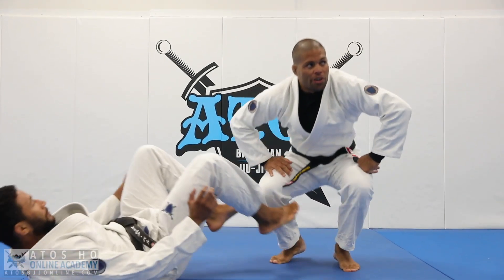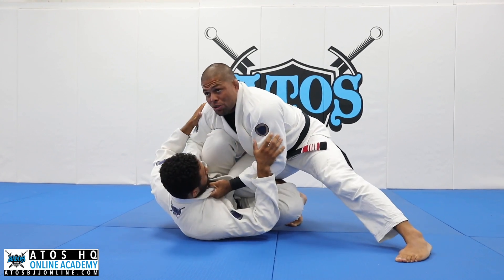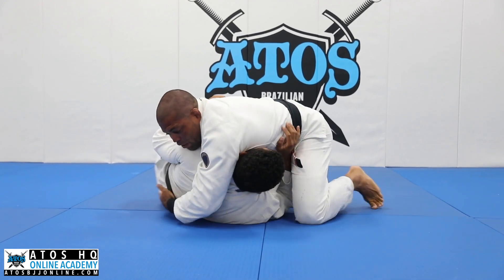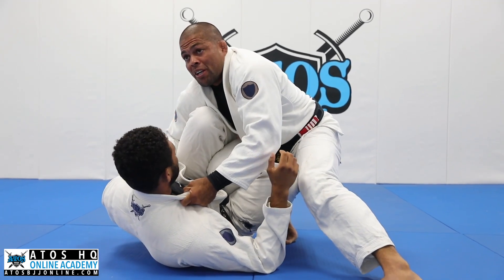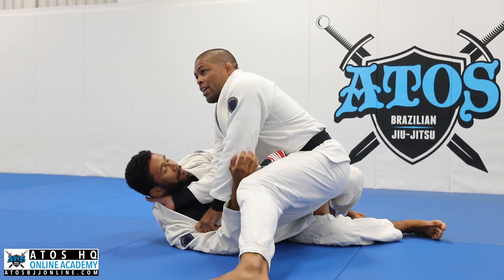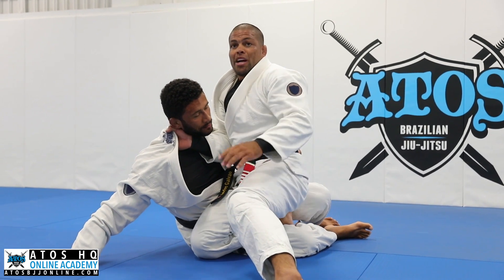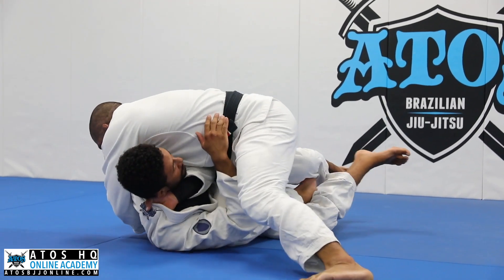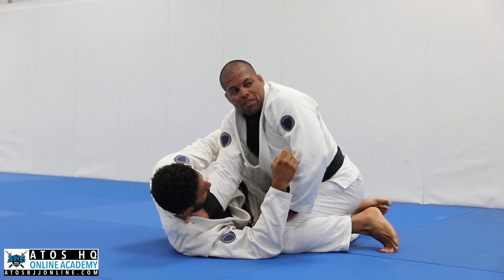The Ultimate Cross Choke From Knee Cut - Andre Galvao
*THE STACK PASS BY ANDRE GALVAO.